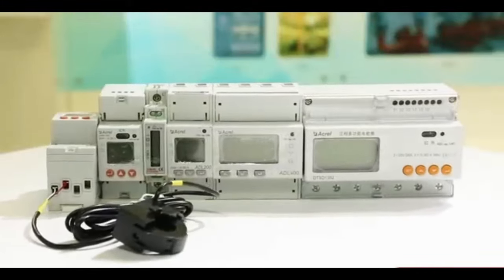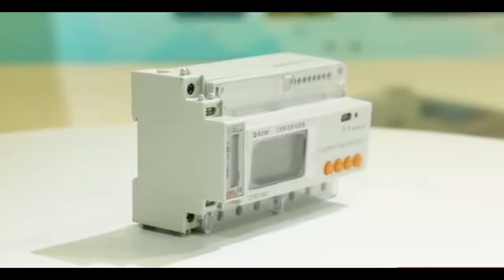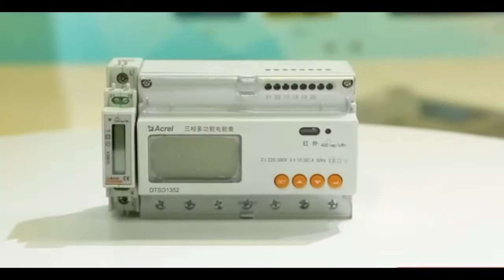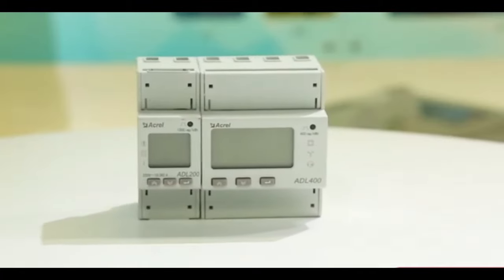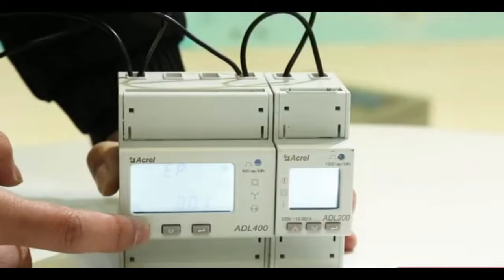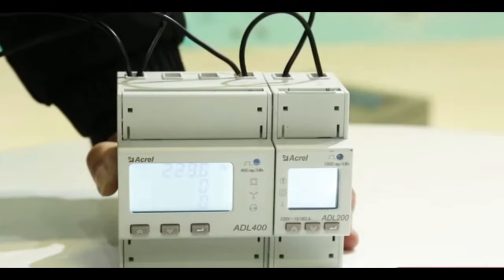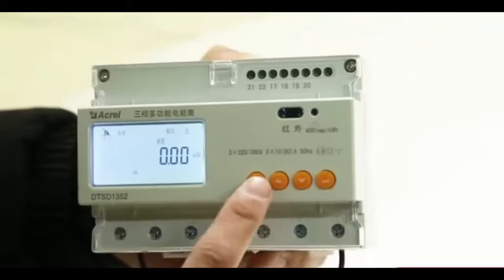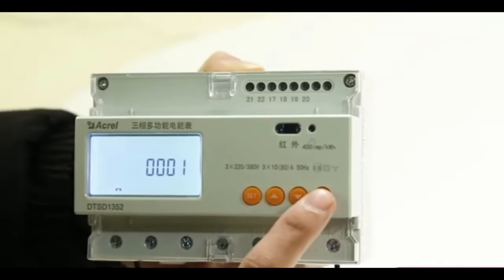Acrel ADL10-E 220V Single Phase Kwh Energy Meter AC Power Consumption Meter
Quality Din Rail Energy Meter from China.
Jiangsu Acrel Electrical Manufacturing Co., LTD. quality manufacturer from China.